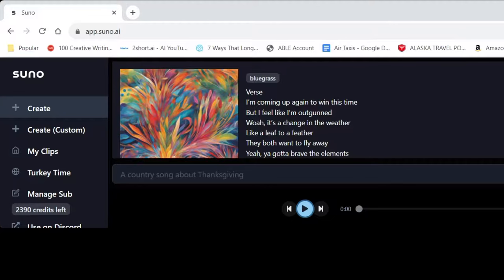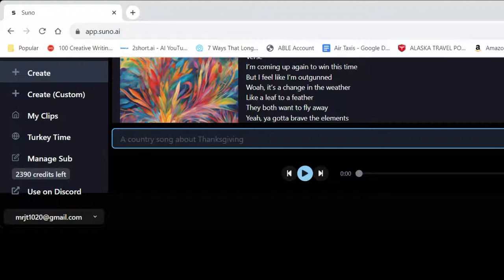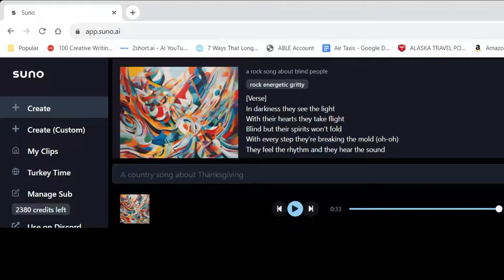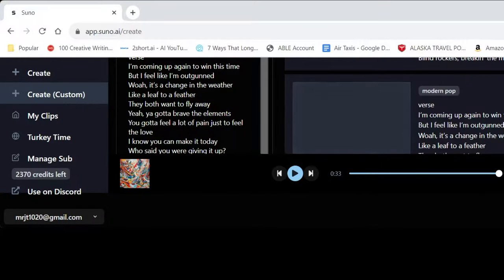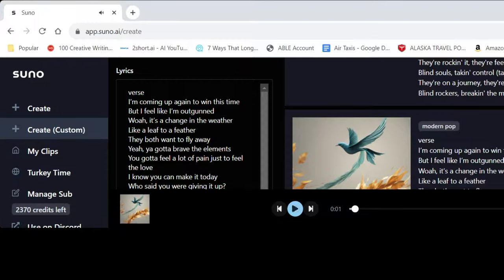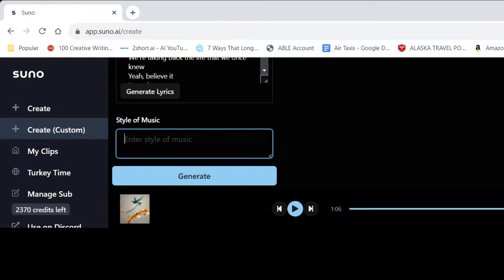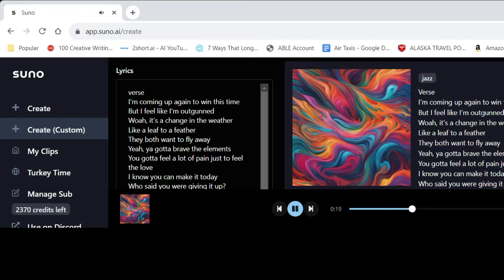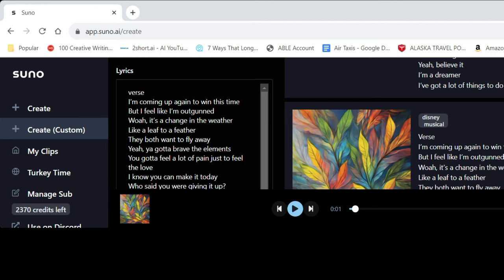AI can perform my own music better than I can!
Want to try Suno.Ai? Create an account and start generating.

Thanks @blindelectron for hanging out.

Like the video and be sure to share with someone you care about. 💗

The podcast! 🎙️

Why I'm stupidly positive all the time... 📖

10% of life is what happens to us. 90% is how we choose to respond. 👨🏻‍🦯🪖

Freedom is sometimes just simply another perspective away. -Kutless